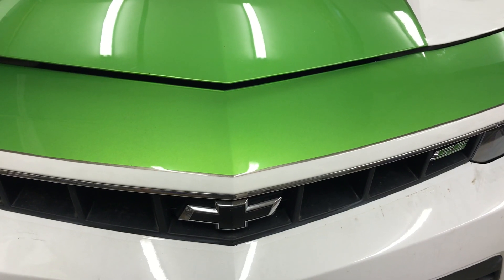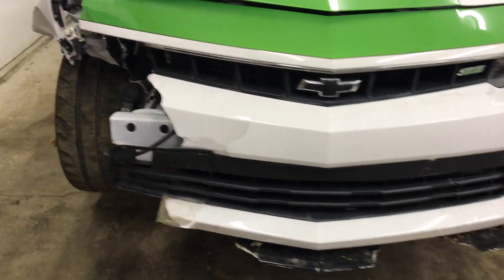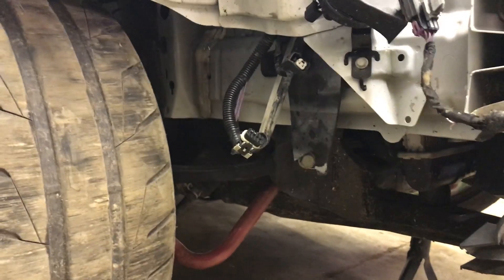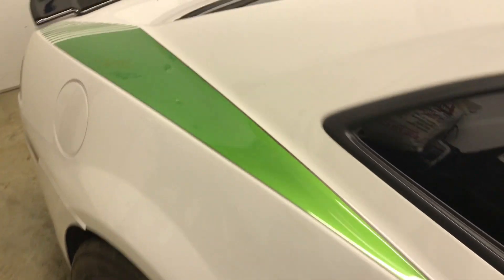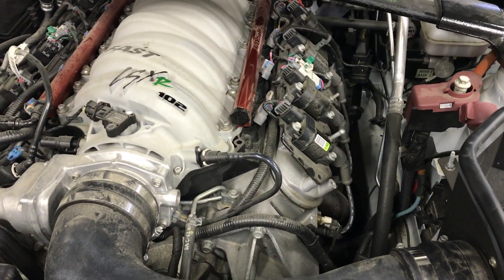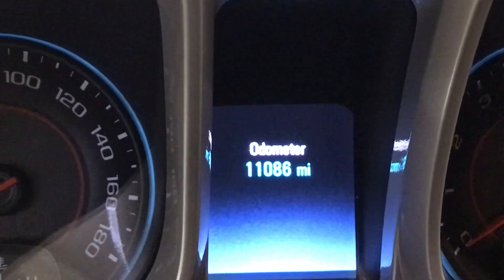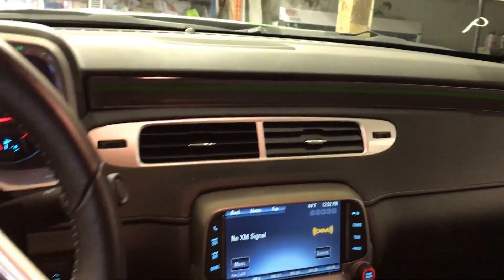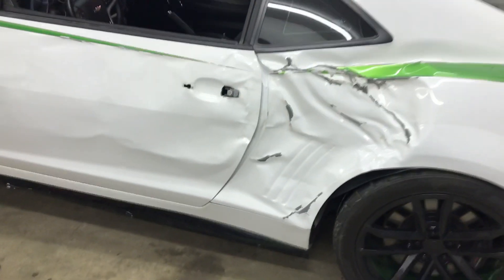Repairing a totaled 2014 Chevy Camaro 2SS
I am going to do some videos on repairing this 2014 Camaro SS I bought from a salvage auto auction , we will go though the repair process as we go , this is the first video with just a walk around of the car , explaining the damage on it and a quick start up to hear it run , next video we will go over the extent of the damages and start disassembly for repairs